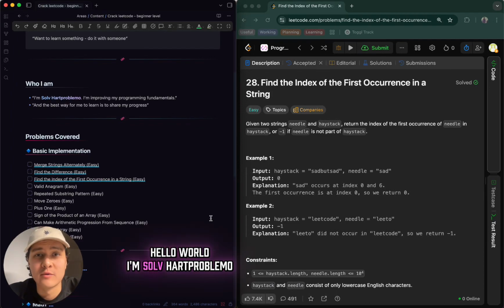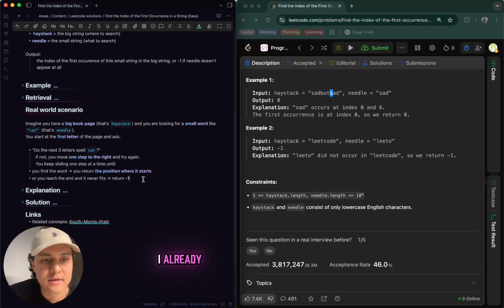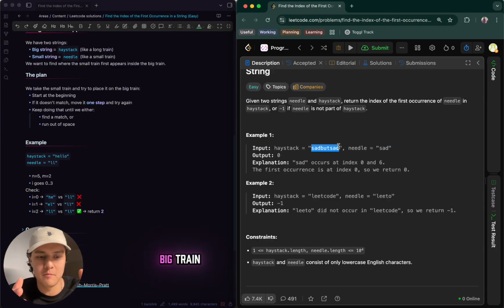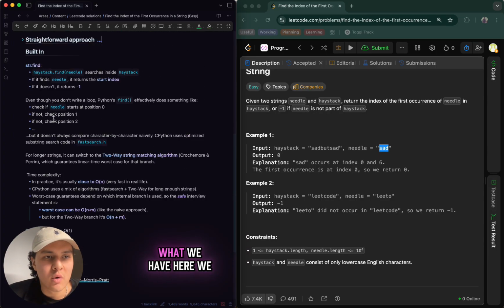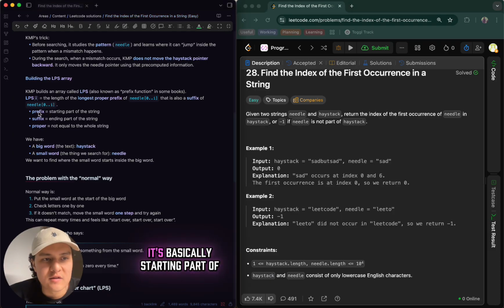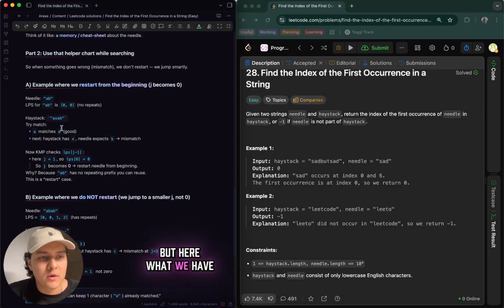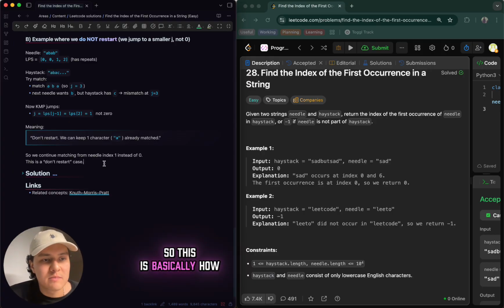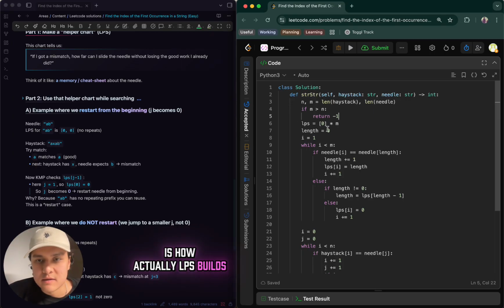Leetcode 28. Find the Index of the First Occurrence in a String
In this video, we continue our journey through the LeetCode Programming Skills study plan by tackling the problem: "Find the Index of the First Occurrence in a String".
This series is my "zero point", a way to broadcast my progress and build the consistency needed to finally move past the initial stages of learning. I am documenting everything: the thinking process, the mistakes, and the incremental progress we make.
Join the Journey: 📈 Track the progress: One problem at a time, following the study plan. 💬 Comment: How did you handle the edge cases for this string search?